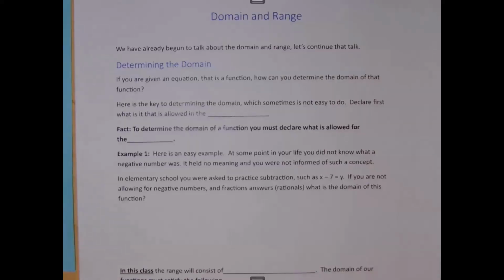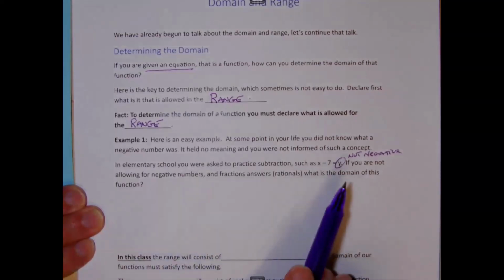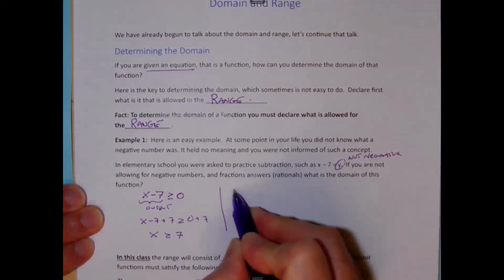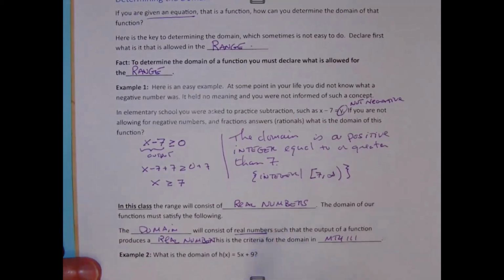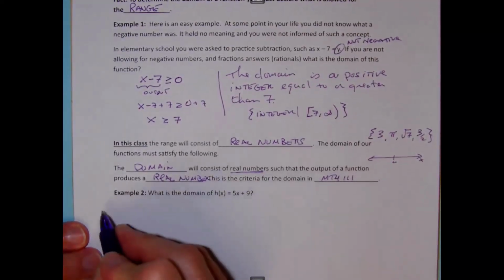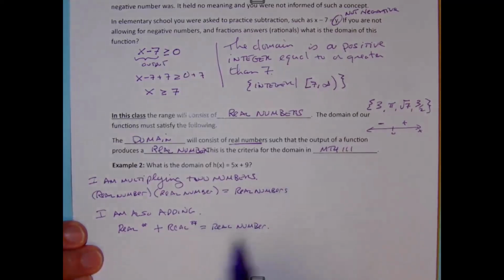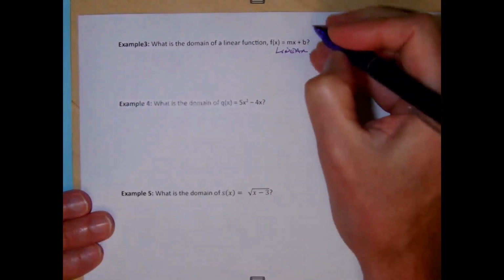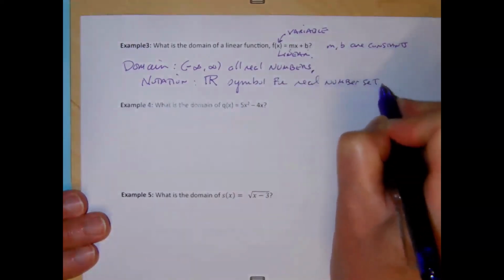Section 3.2 Finding the Domain of an Equation, and Linear Function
How do determine the domain of an equation.  Its simpler than you think,... sometimes:)